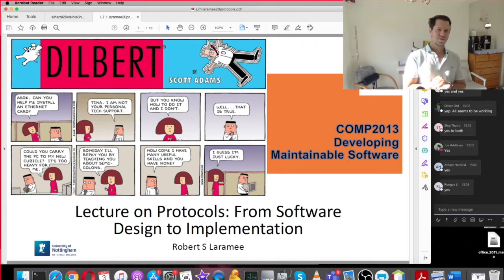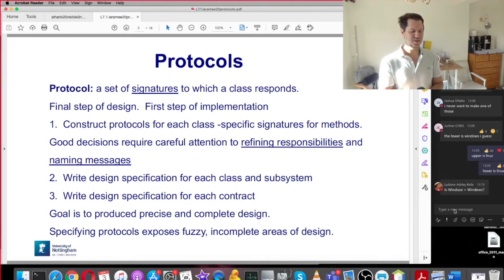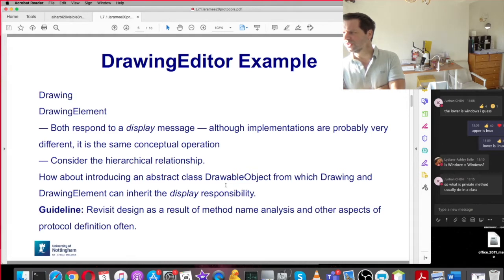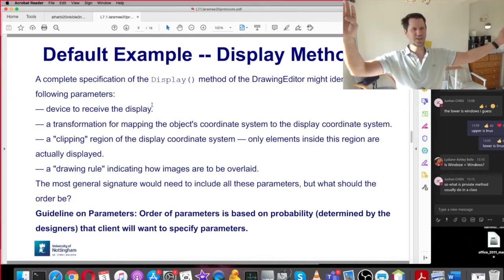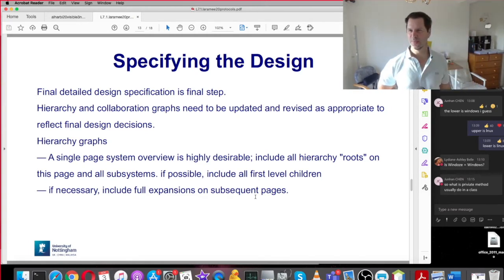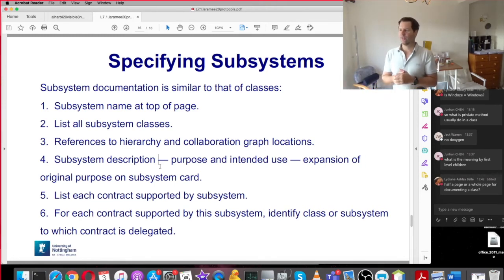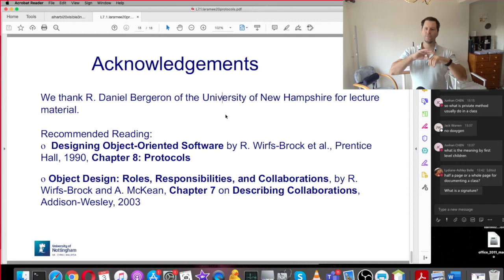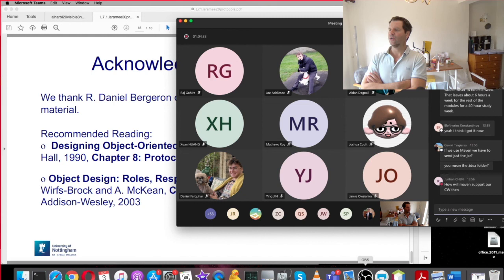Object-Oriented Design: Protocols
Here we discuss the transition from object-oriented design to object-oriented implementation using protocols.